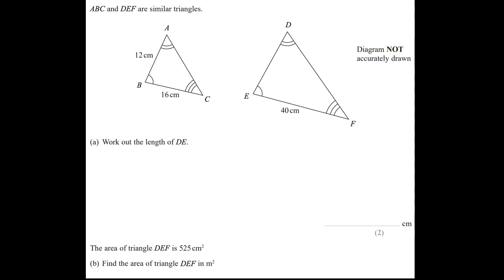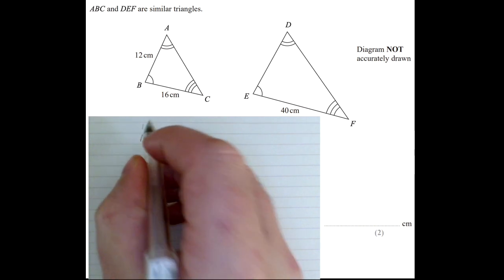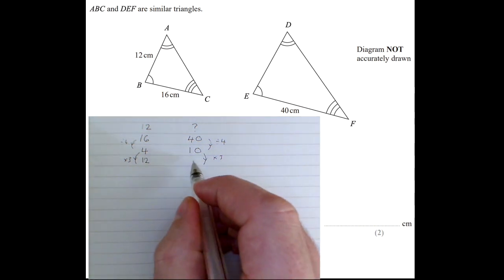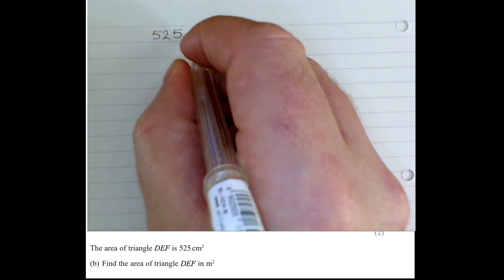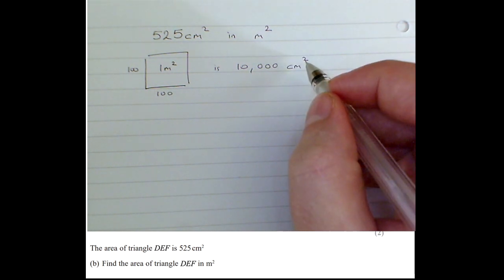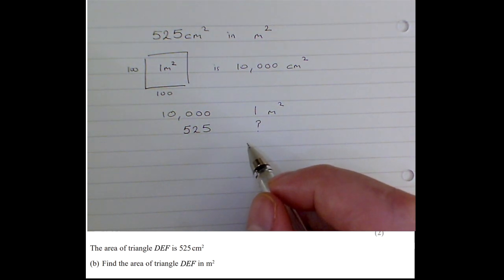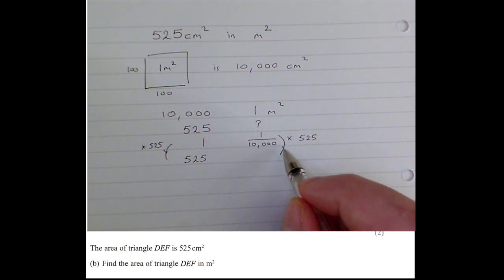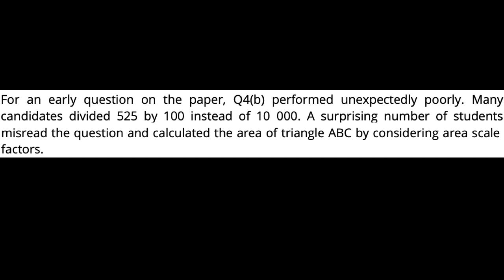HN 030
Scale Factor